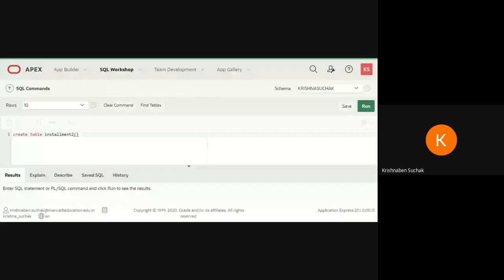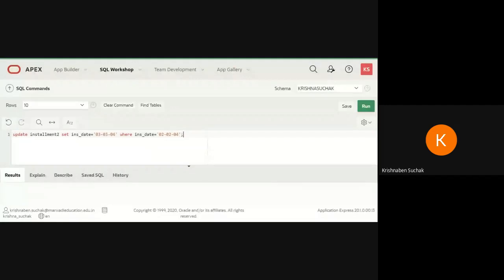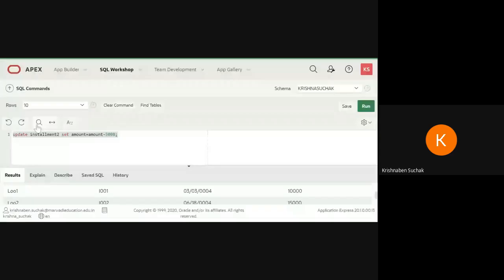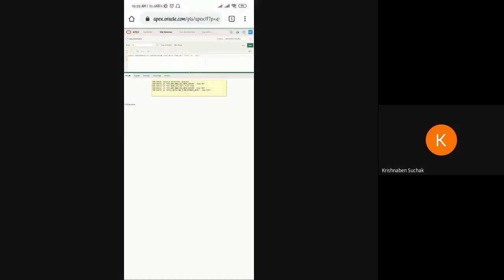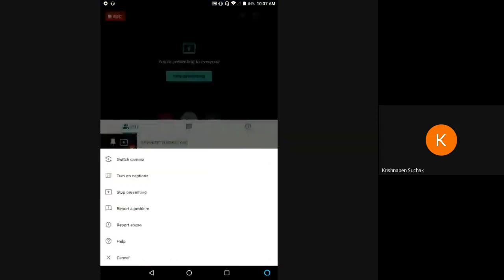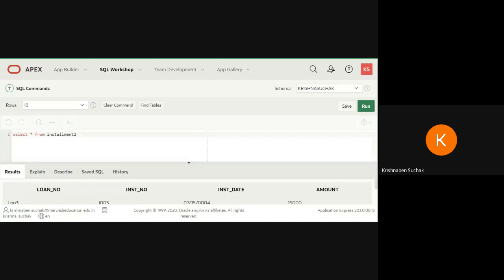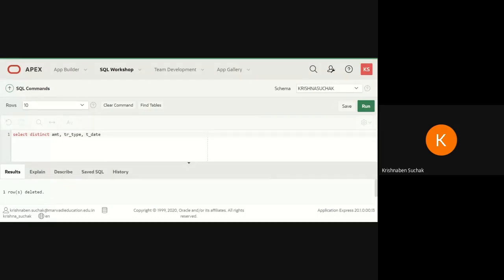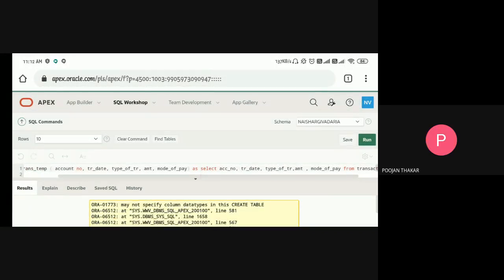3EC2- Practical-2 - Lab-C - KS